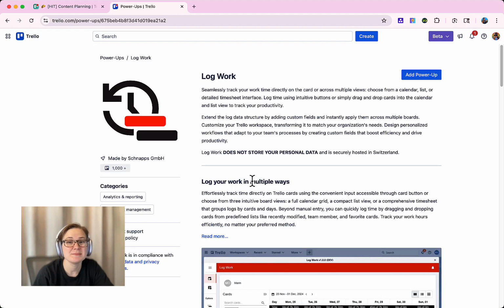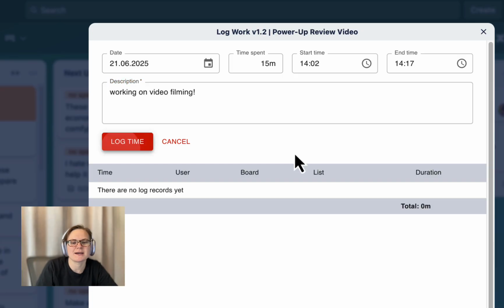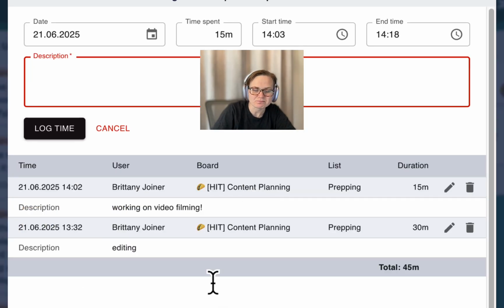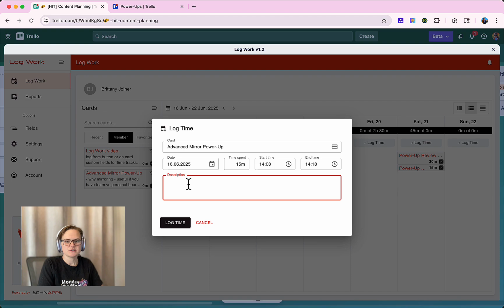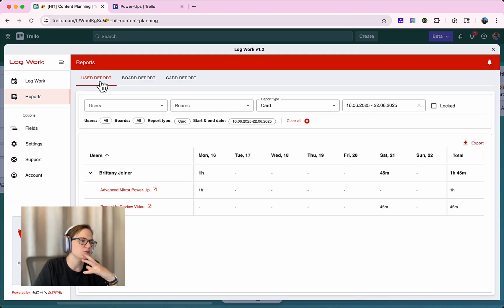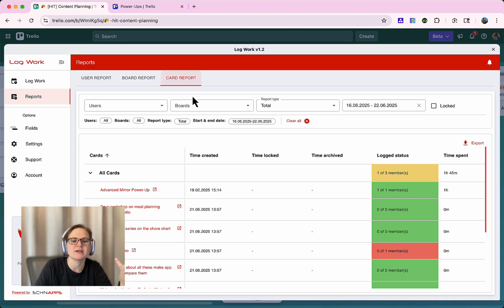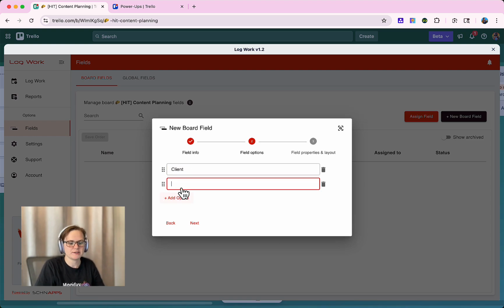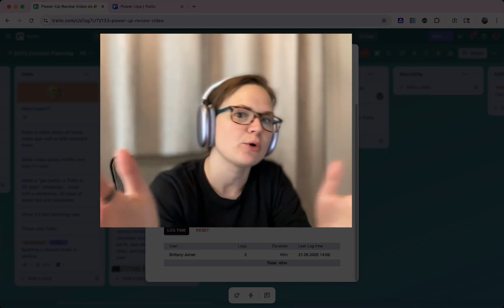Track time in Trello with this Power-Up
This new Power-Up lets you add custom attributes for tracking time and combine time tracking across multiple Trello boards! Plus, it's a very generous free plan — most individuals and small teams will be able to use it for free. Check it out!

Timestamps:
00:00 Add Time Tracking Power-Up in Trello
00:30 Add Time Log on Trello Card
01:00 Control Card View Settings
01:45 Weekly View for Organizing Time
02:30 Time Log Settings and Control
03:00 Time Tracking Reporting
03:45 See Who Hasn't Logged Time
04:15 Custom Fields for Time Tracking
04:50 Custom Fields for All Your Trello Boards